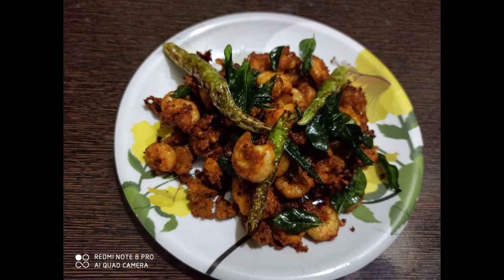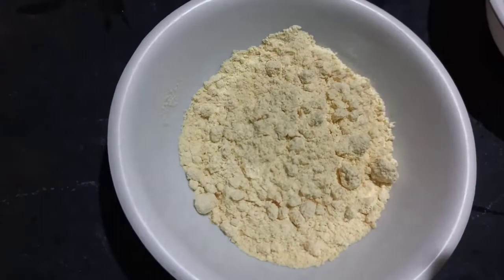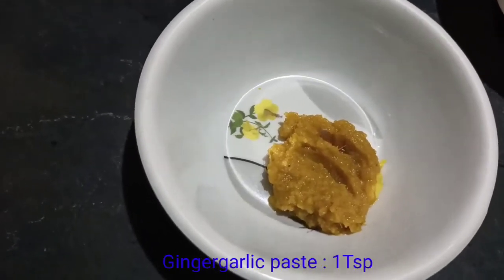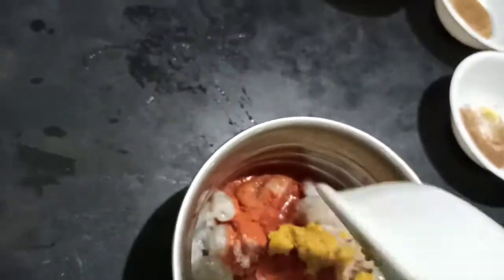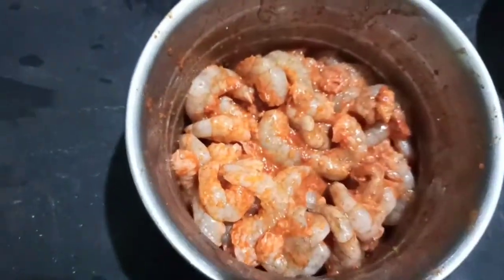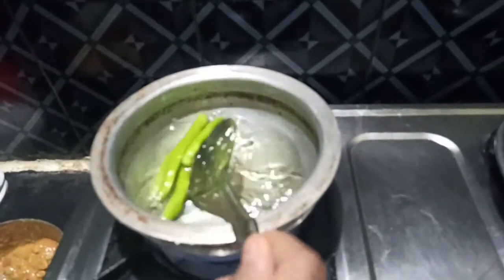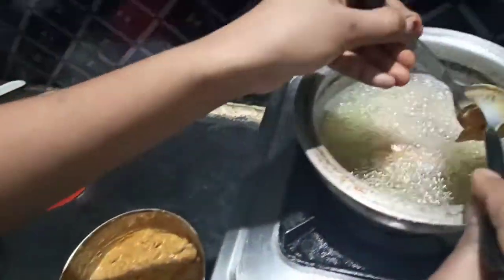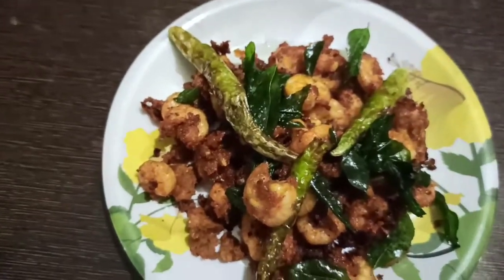Prawns Koliwada very very famous and tasty recipe in Mumbai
This video is about preperation of prawns koliwada recipe